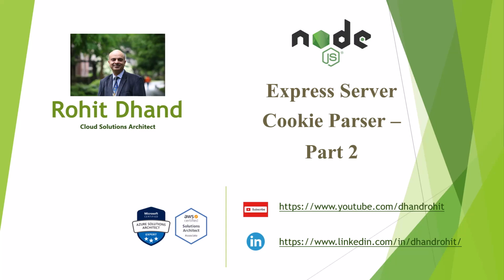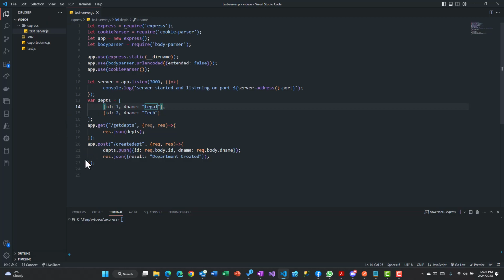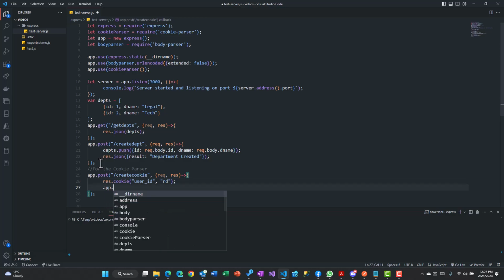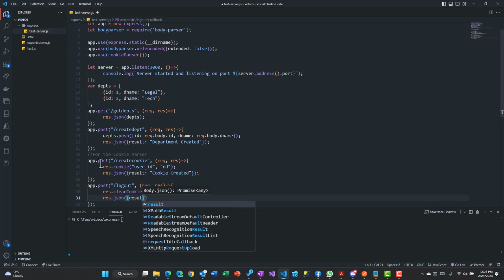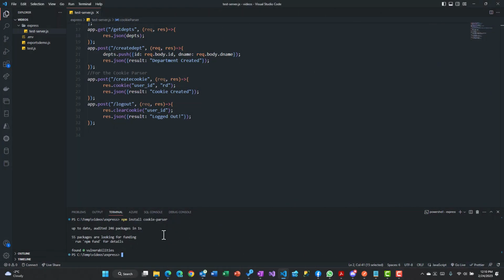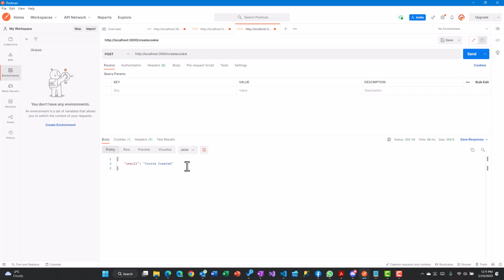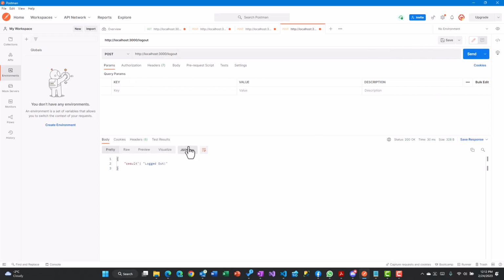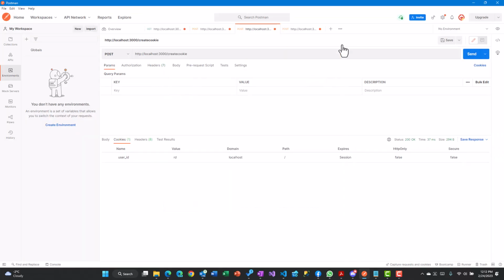Nodejs Express Server Cookie Parser Part 2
This video is the second part for the video series on Nodesj Express Server. Part 1 link is:

This video explains how we can use the cookie-parser to setup cookie in the express server. Also we see how we can write a cookie and clear the cookie through the use of PostMan.